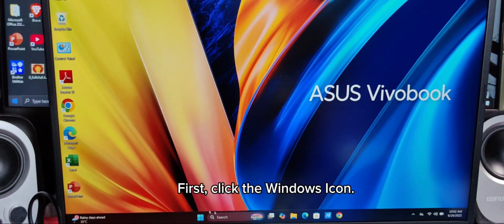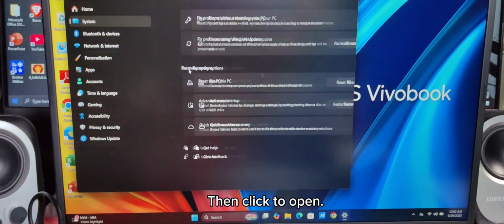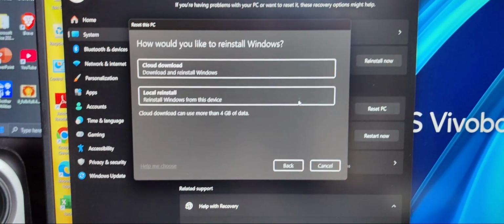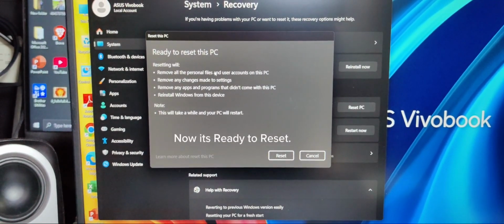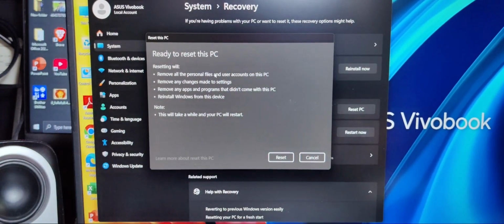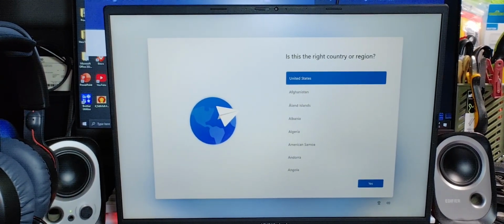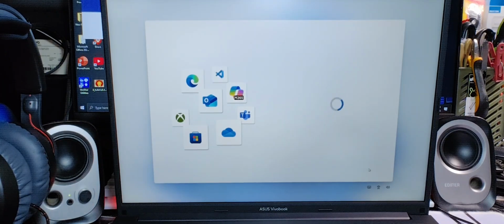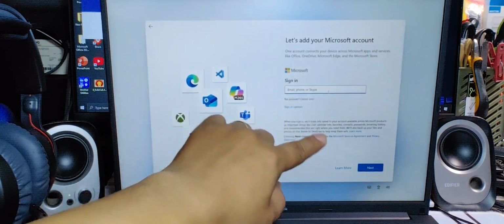LAPTOP "RESET FACTORY SETTINGS" HOW TO DO IT? (TUTORIALS FOR BEGINNERS)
How To Reset or Re-install OS on New Generations Of Laptops, without Removing the Original Licensed OS of Your Laptops.

Links on How to bypass/Skip Microsoft account Force sign in. Latest Methods.